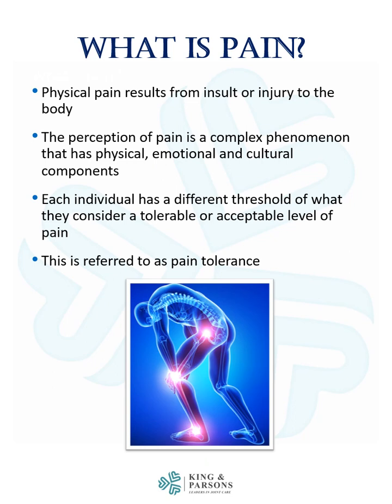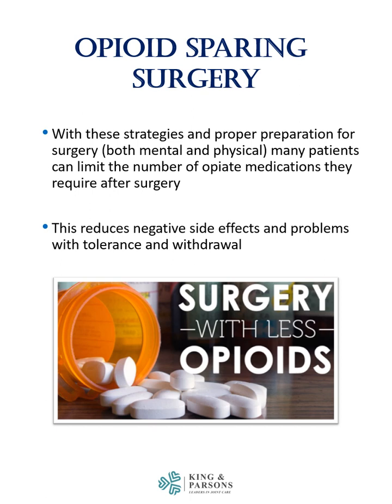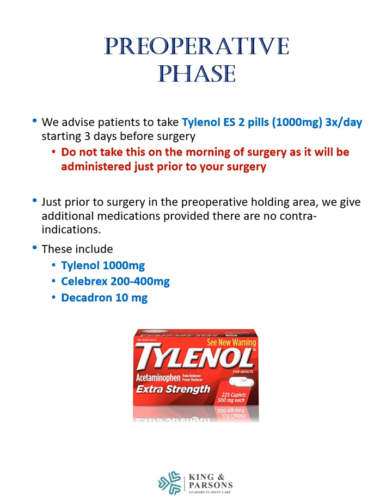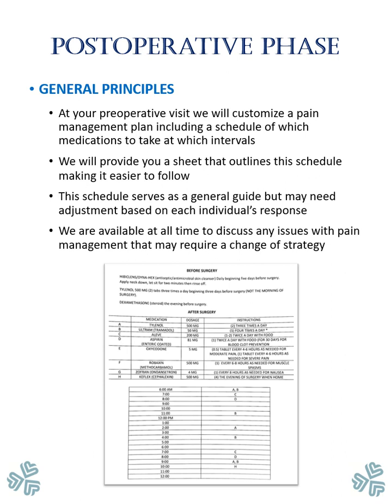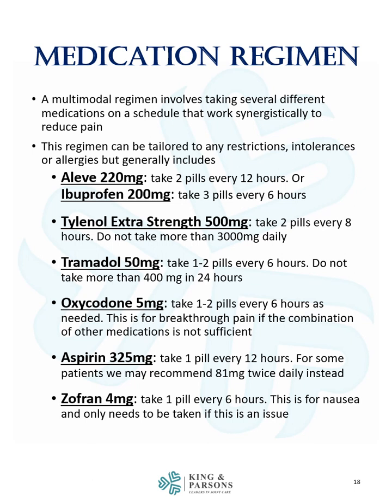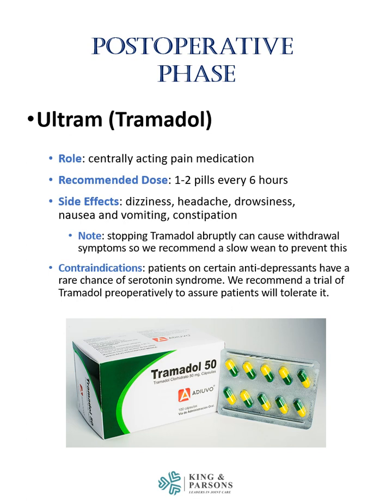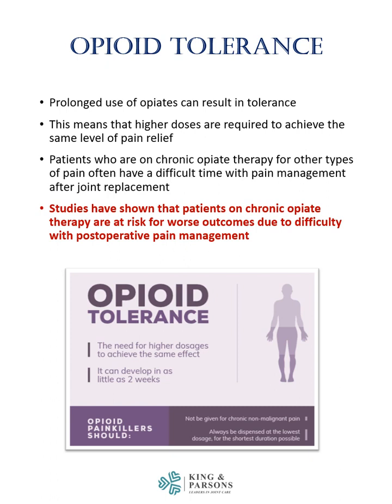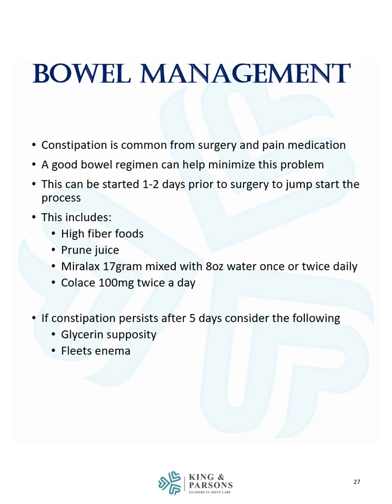Pain Management After Total joint Replacement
This video will introduce you to our multimodal pain management pathway after total joint surgery. Please review this carefully to have a clear picture about the pain management process.